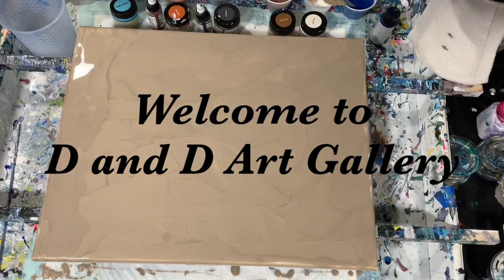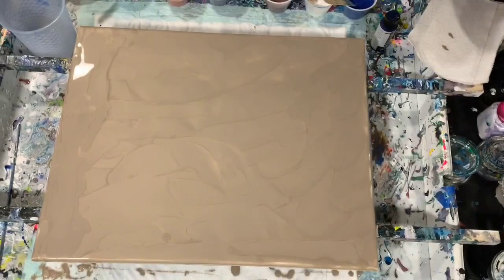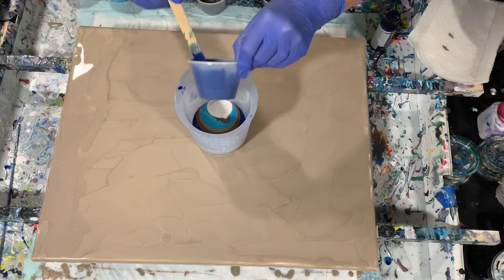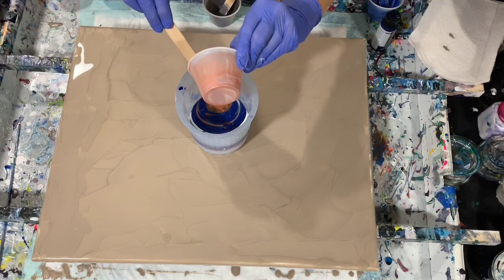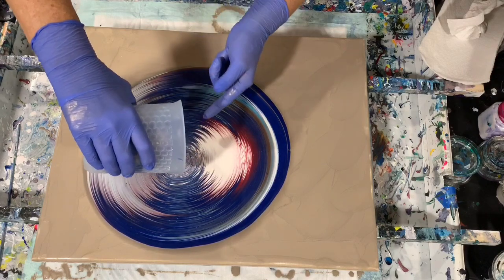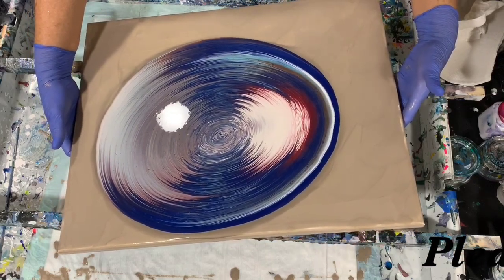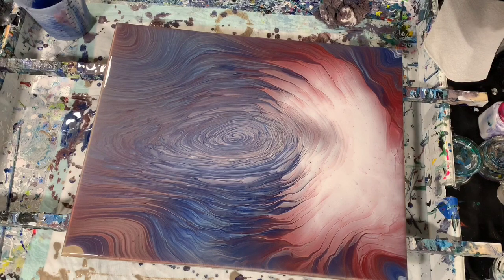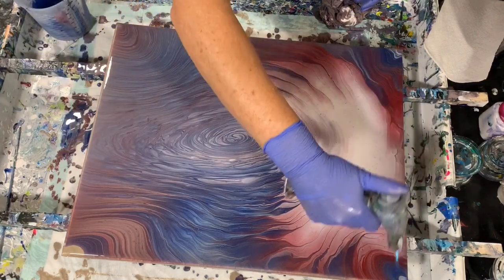(210) Straight pour using metallics and the MIX. Wonderful results! Acrylic tutorial/ fluid artwork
I did a straight pour on this 16 x 20" canvas using all metallics and the new MIX. I got wonderful results! Must see!

Materials used:  Base coat is Rustoleum metallic accents champagne. Balance of colors: Rustoleum metallic accents bronze metal, white pearl, copper penny with 2 drops of Golden high flow burnt sienna, glacier blue, ruby, real pewter with 2 drops of Golden high flow carbon black, and DecoArt Extreme Sheen deep sapphire. Pouring medium: 7 parts of the MIX to 1 part of paint and thinned with about 5 drops of water. No silicone was used.

All of our art can be purchased by contacting me at or check out our Etsy Shop as we are currently offering a 20% store-wide discount on all of our beautiful paintings.